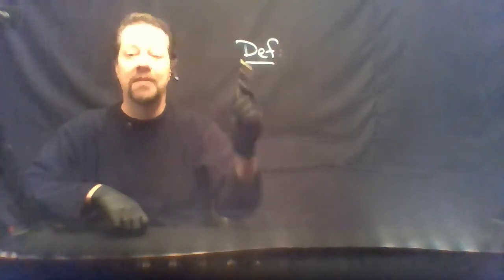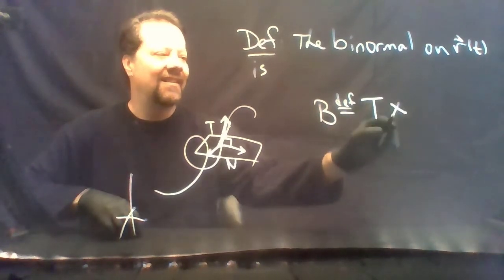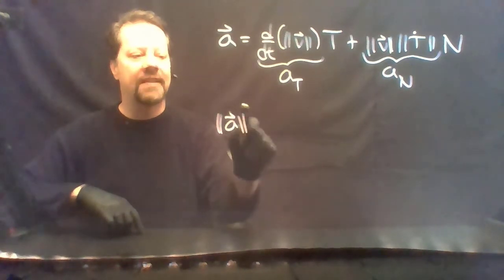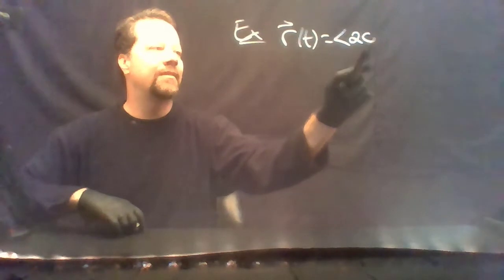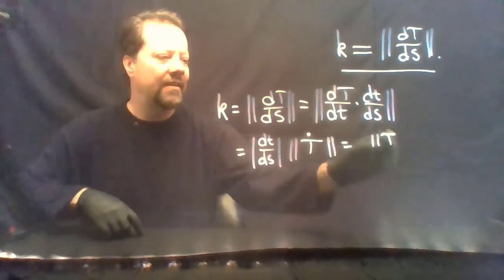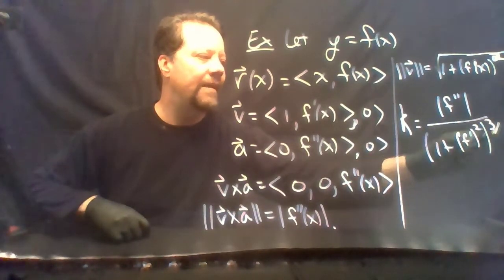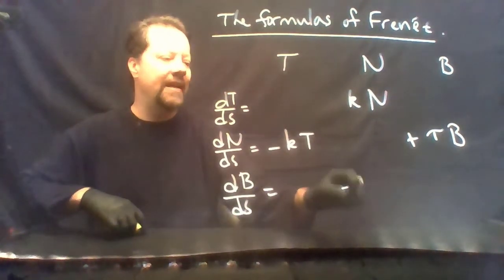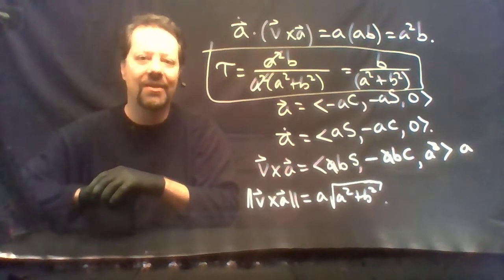Cal3Mod1Lect8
Normal and tangential components of acceleration, curvature, torsion, Frenet frames, the Formulas of Frenet.